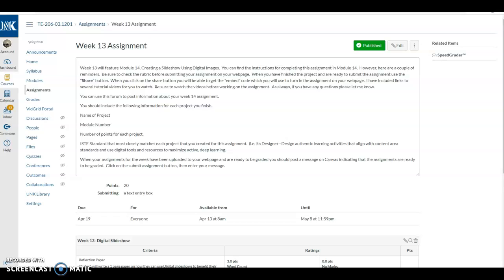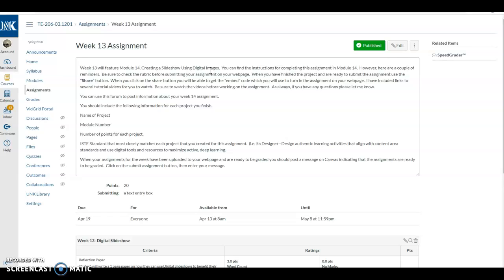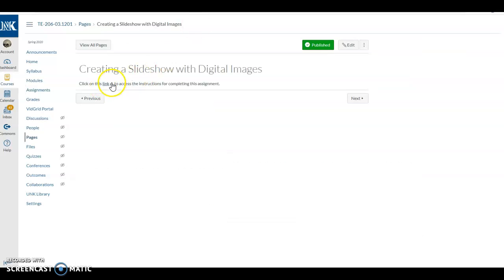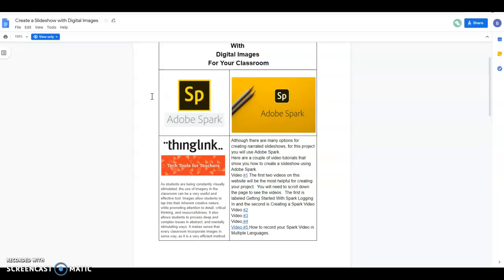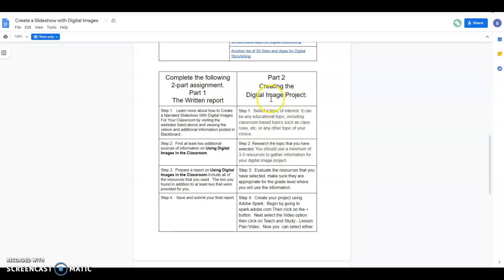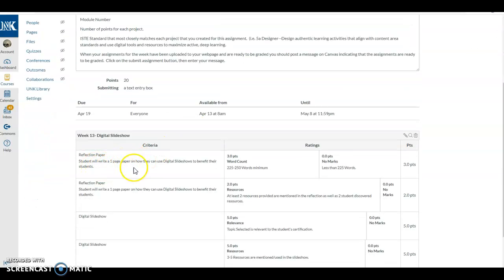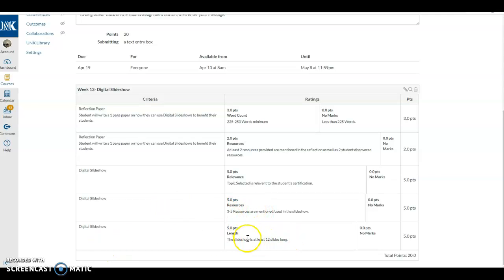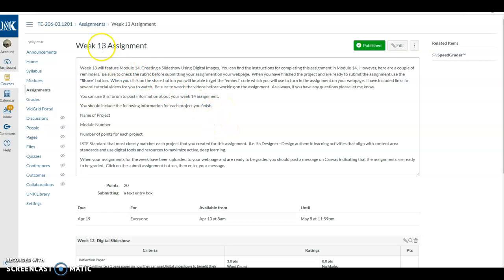TE 206 Week 13 Guidance Video